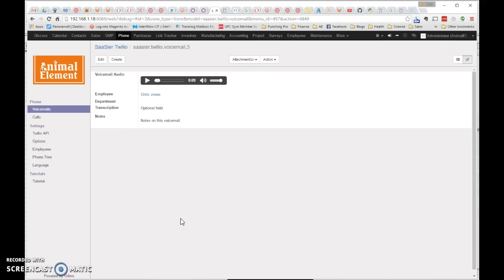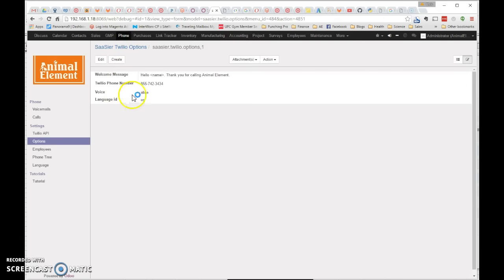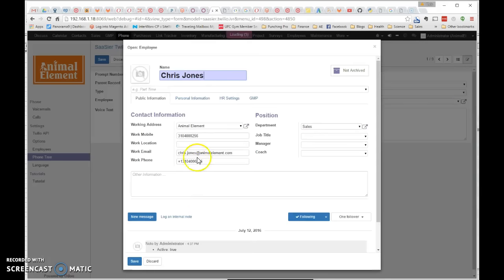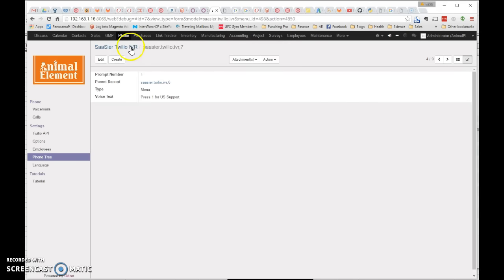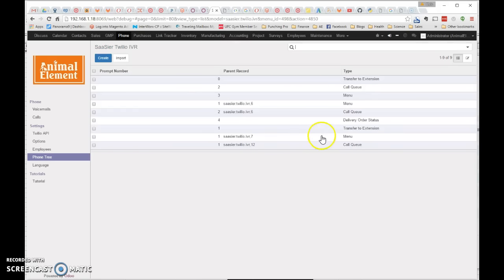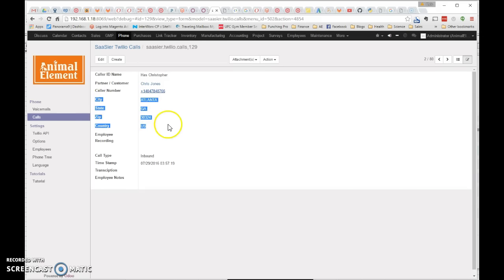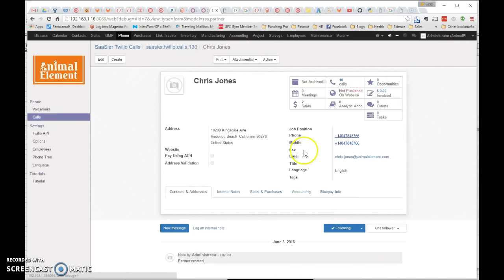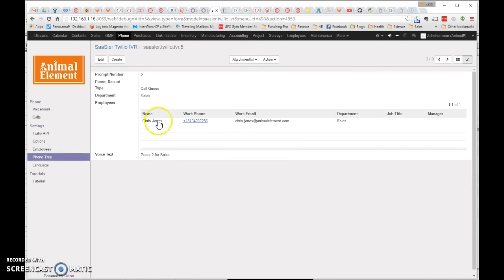Odoo 9 0 Twilio Telephony Module Alpha Walkthrough